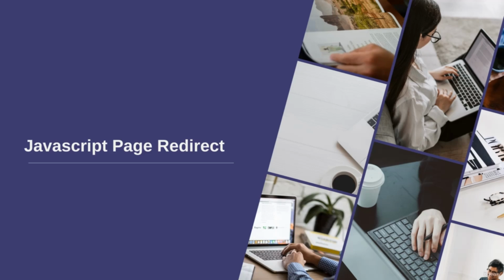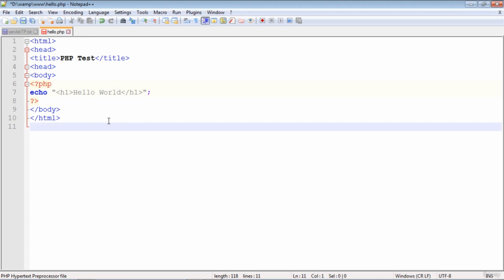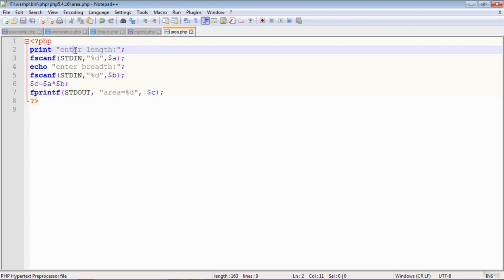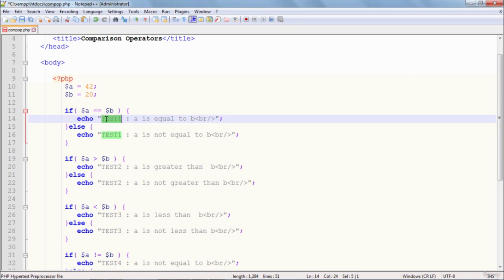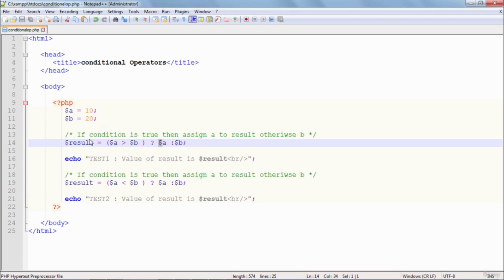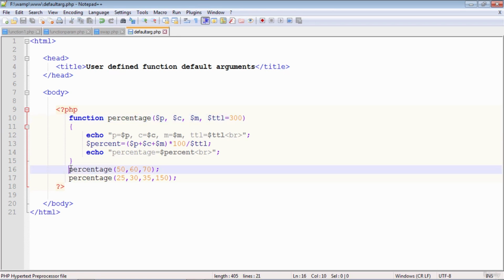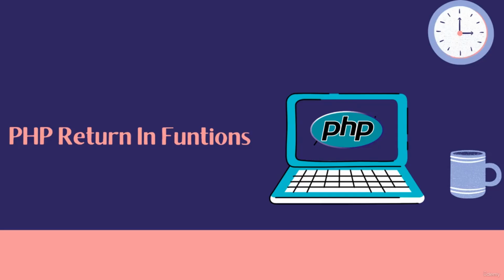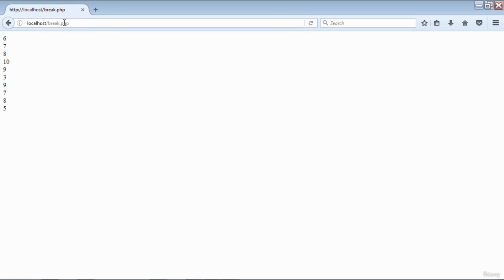Master JavaScript & PHP Programming! 🚀 Complete Course for Beginners l Part - 03 l Online Learner's